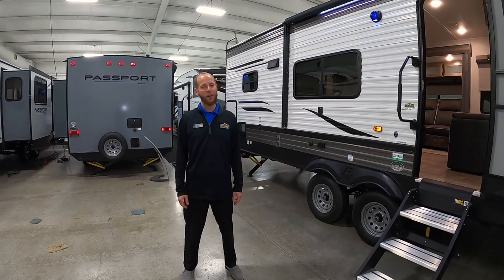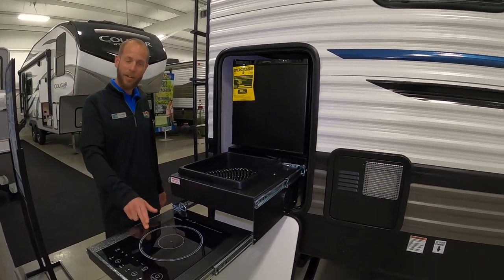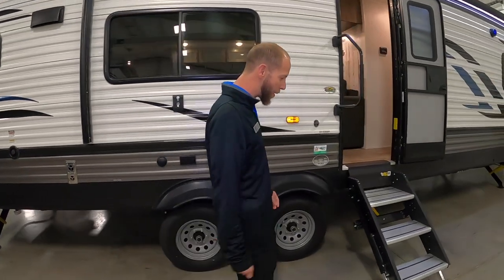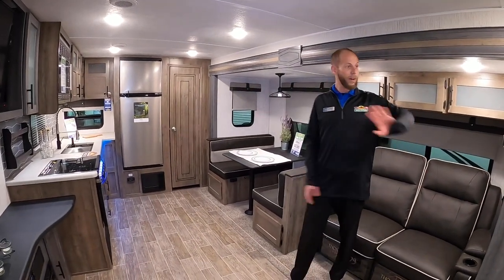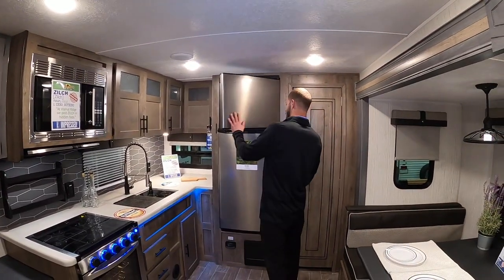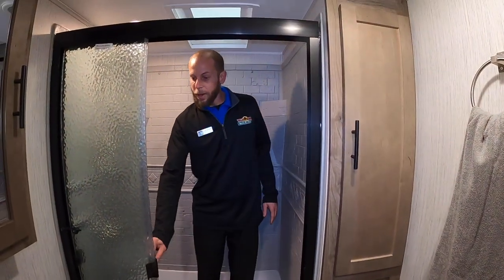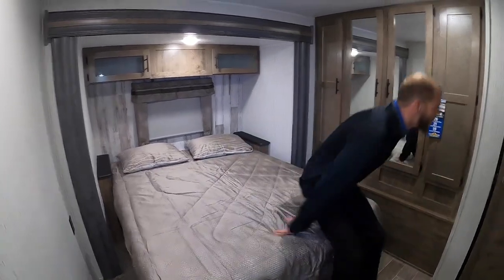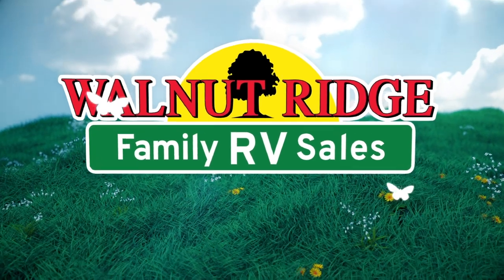2020 Puma 30RKQS Travel Trailer - Review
Welcome to another edition of Walk Thru Wednesday! The 2020 Puma 30RKQS is a spin on their popular 32RKTS, and I really think they hit a home-run! I am a huge fan of the Puma 32RKTS (owning one myself) and the changes they have made are fantastic!